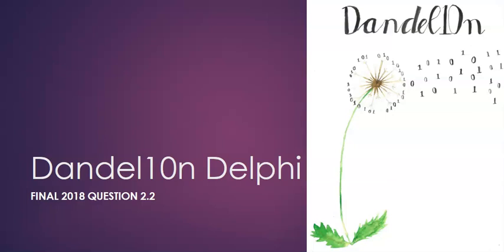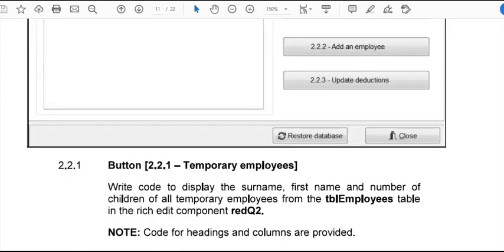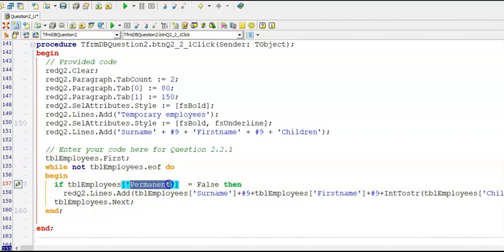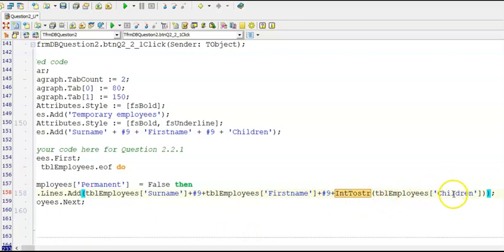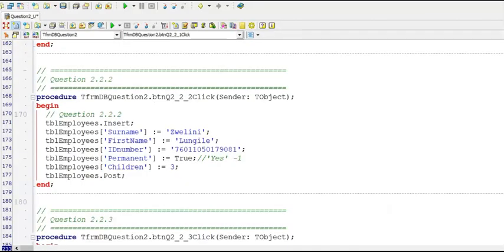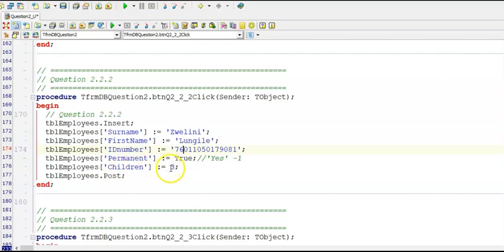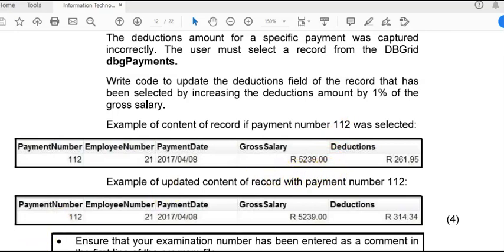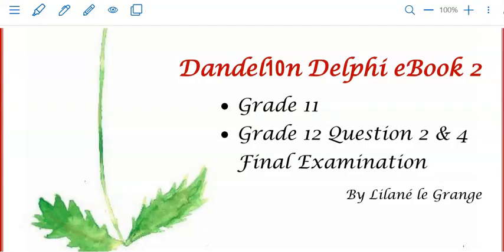Final 2018 Question 2.2 - Database Programming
Grade 11 and 12 learners who have completed Database Programming will benefit from this lesson